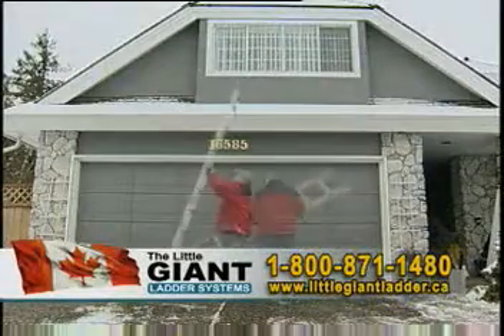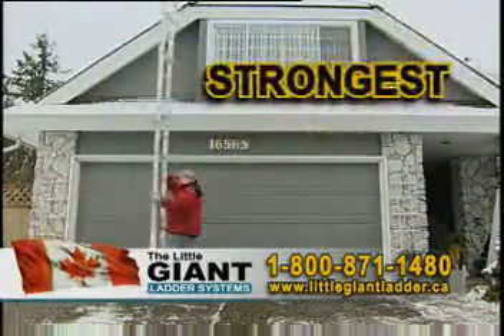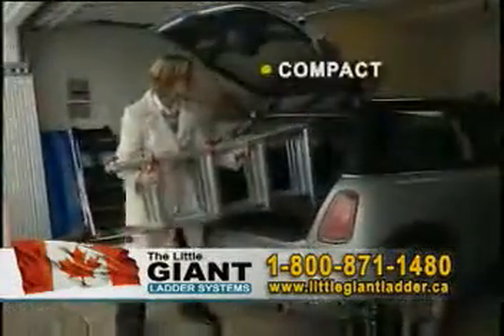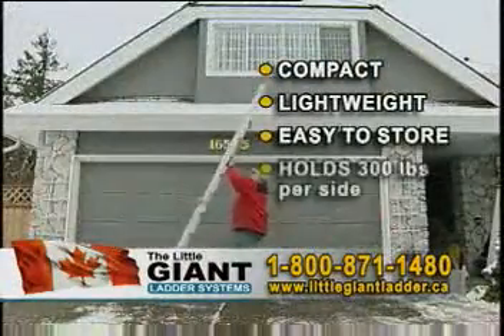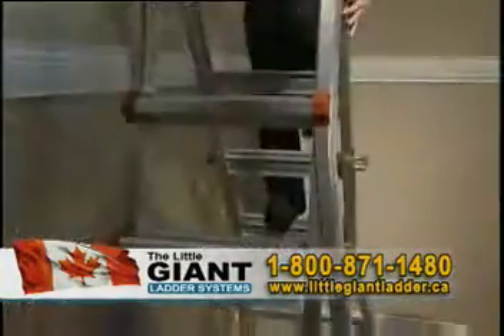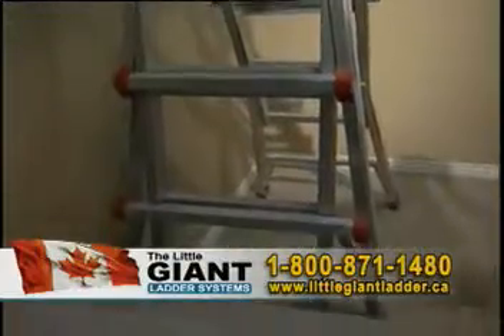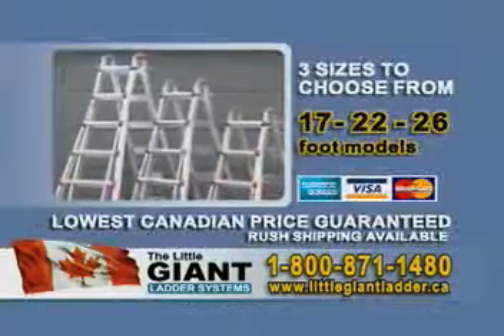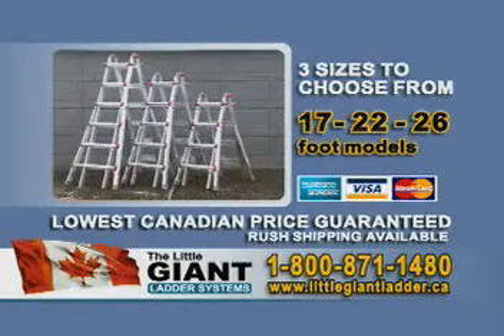Adam Ad Group - Little Giant Ladder - TVC30